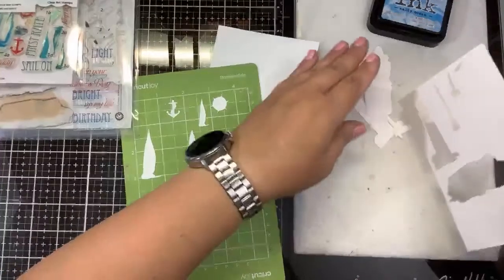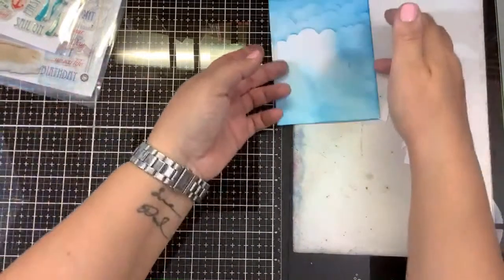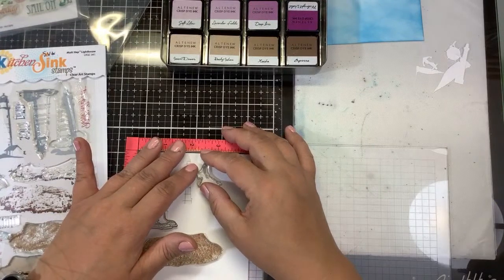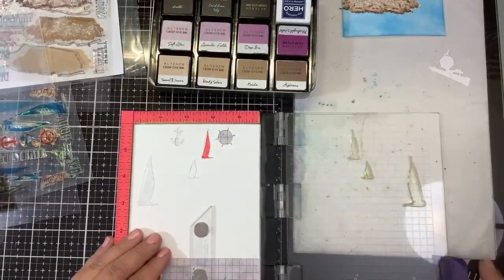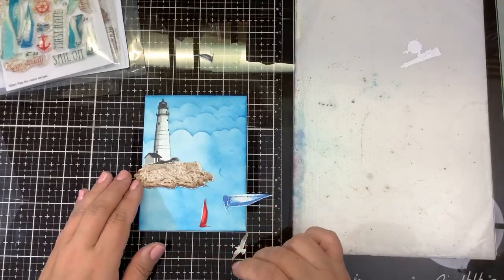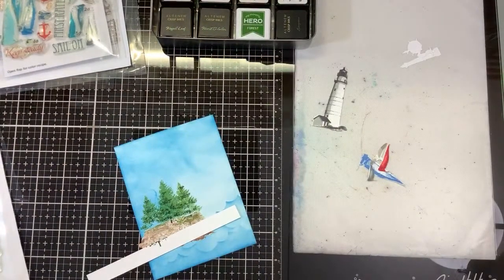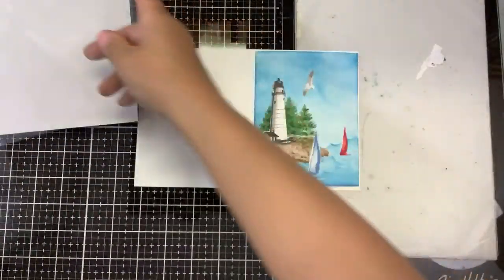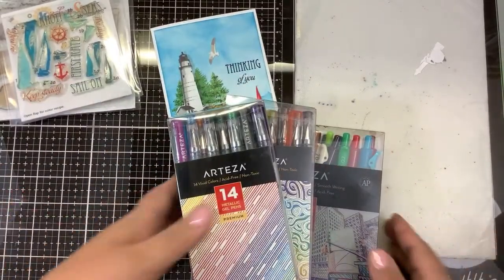KSS layered scene lighthouse & sailboats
Cricut Joy
Cricut Joy mats
Mini Misti
Sticky Grid Sheets